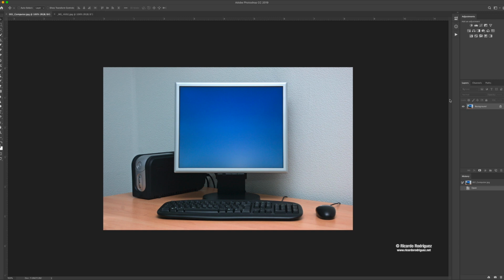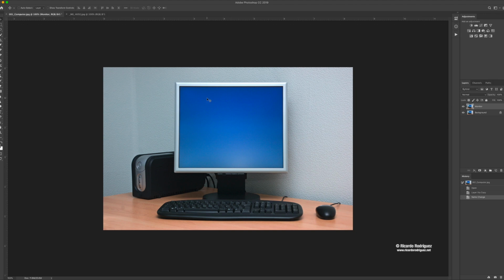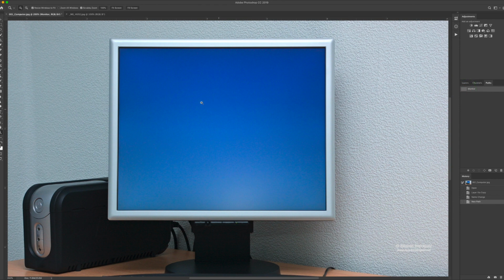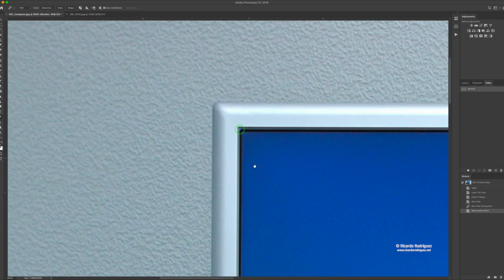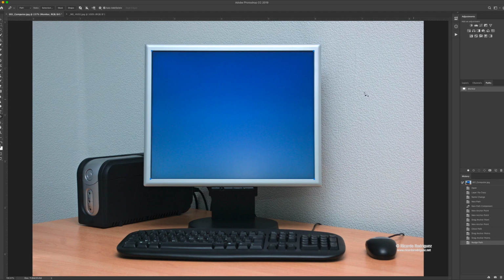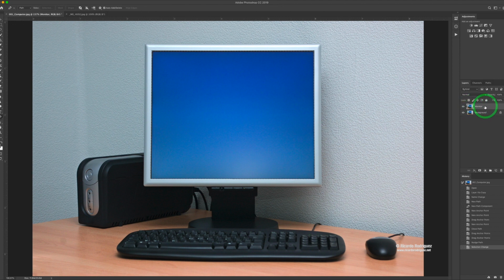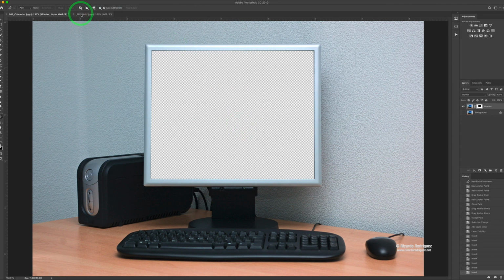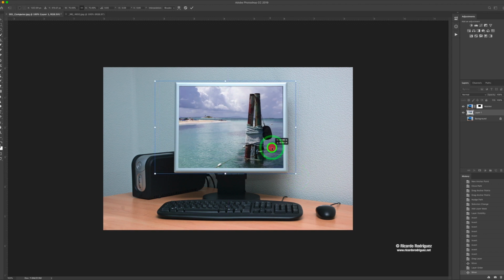Photoshop - Using the Pen Tool, Selections, and Masks.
W7 Lab_01
Combining images with pen tool and masks.